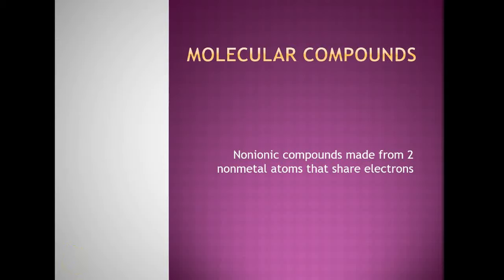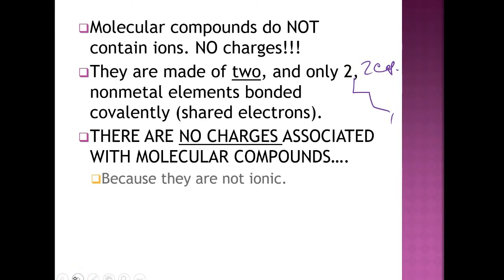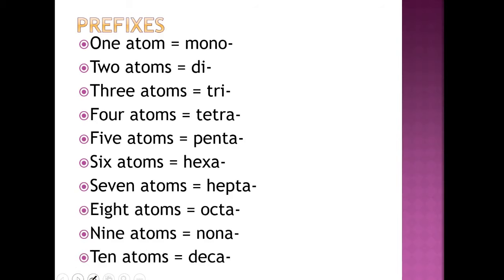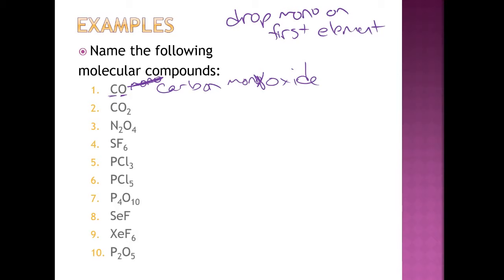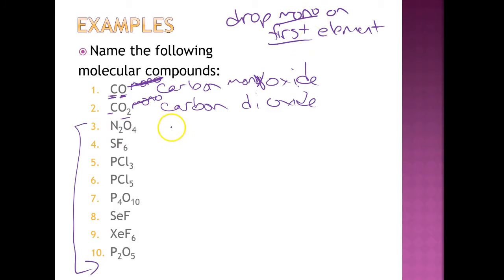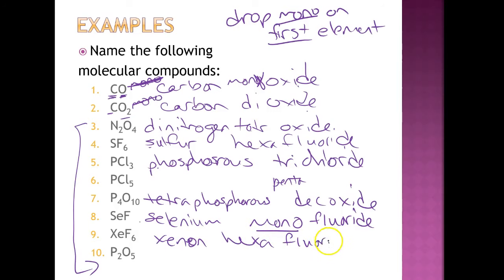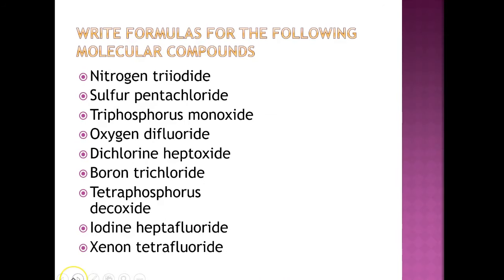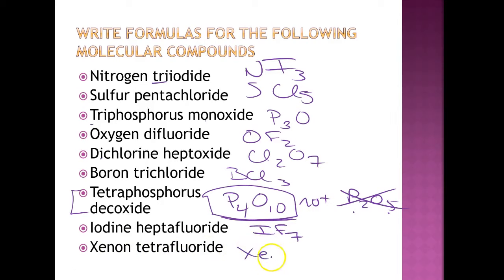3.5 Molecular Compounds